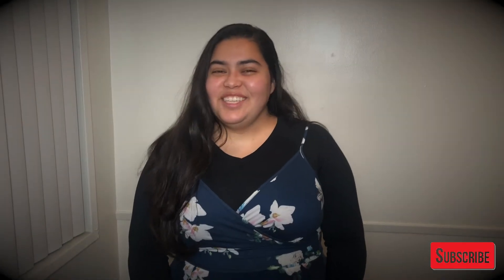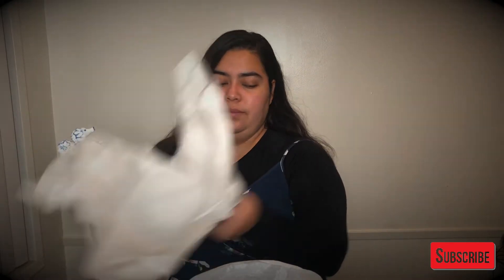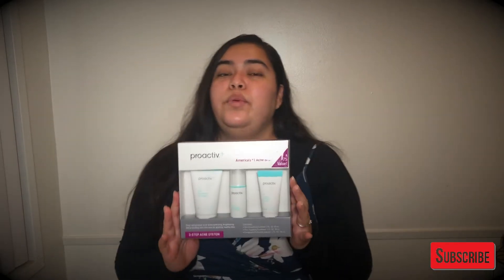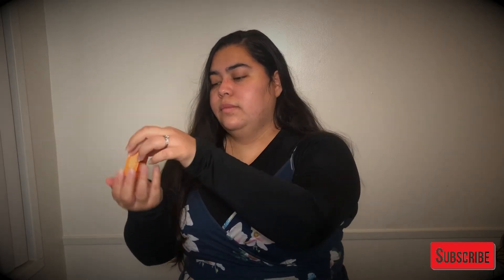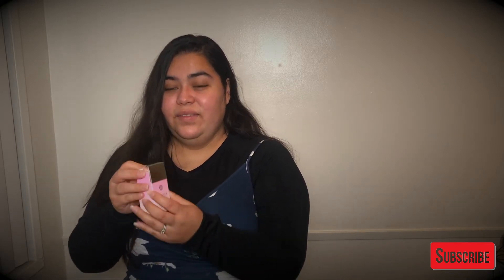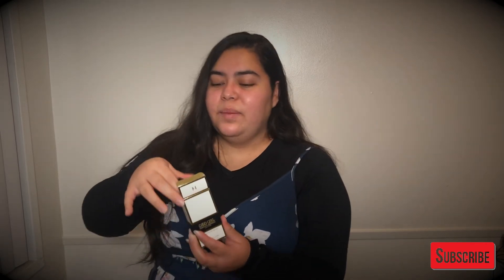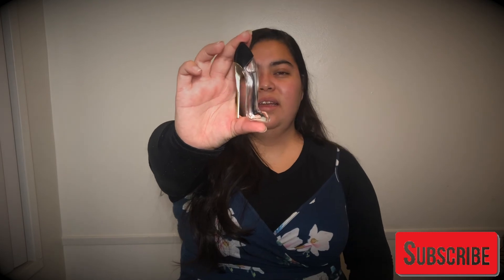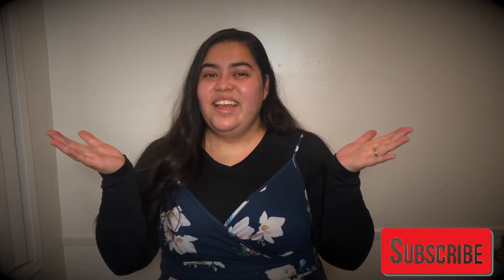BLACK FRIDAY HAUL 2020!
***HELP ME REACH MY GOAL OF 110-120 SUBSCRIBERS BEFORE THE END OF 2020!

I have a shopping haul video for you guys! Hope you enjoy this vlog! Leave me a thumbs up 💕!

Perfume Sample Kit from Ulta ($25 on black friday):

Proactiv 1-2-3 Kit ($35 on black friday):

SUB COUNT:105